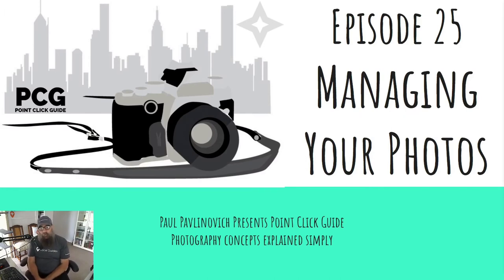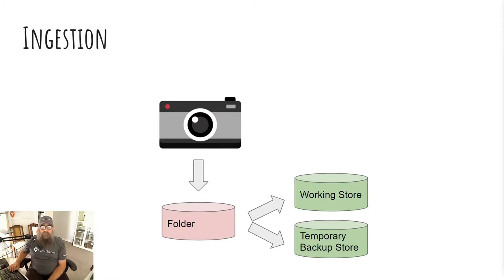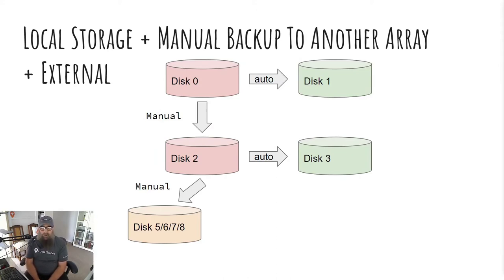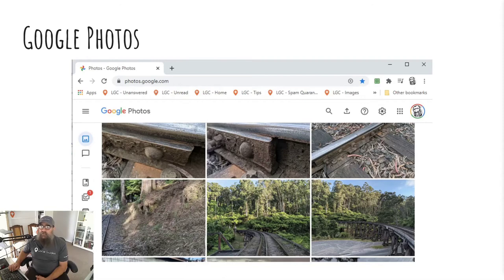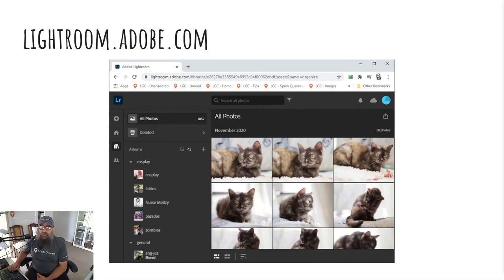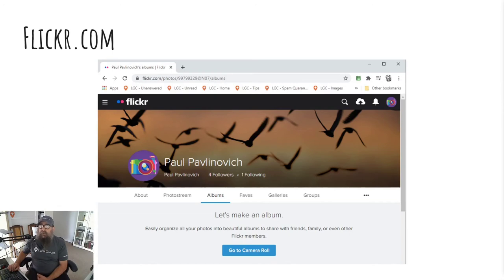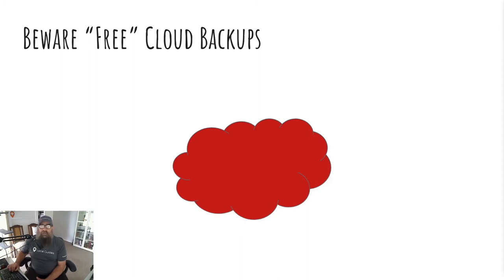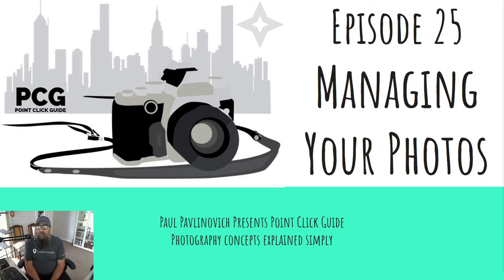PCG Episode 25 - Managing Your Photos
In episode 25 of Point Click Guide I will be discussing management of your photos, storage and backups. A dry but necessary topic and one requested by one of my subscribers.

Paul